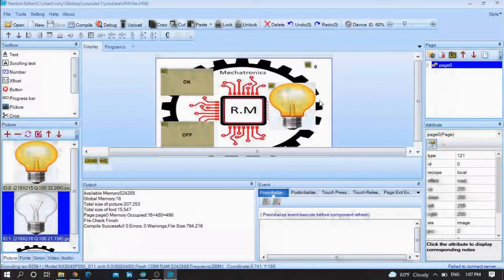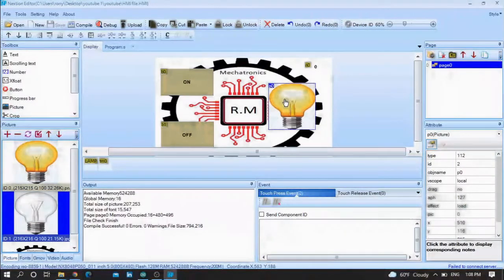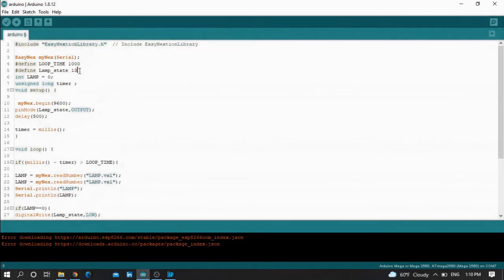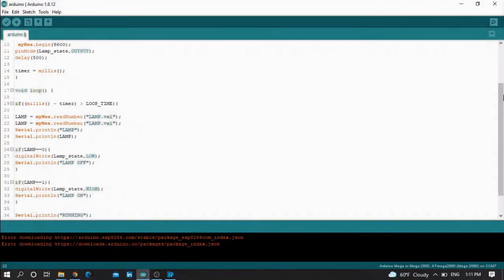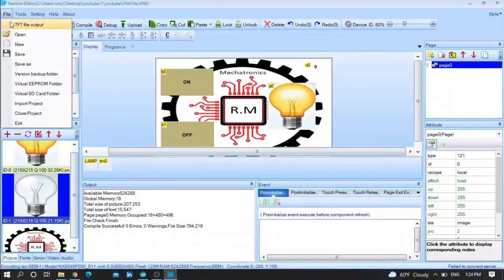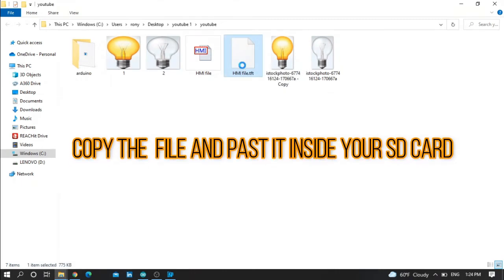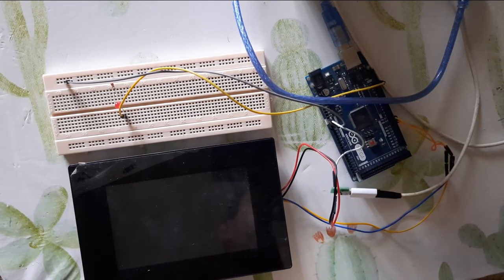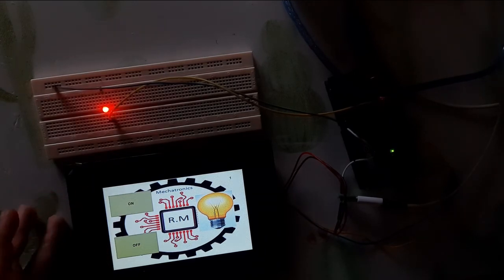How to control an Led from Nextion HMI screen using Arduino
This video shows you how to control an led from nextion HMI screen using Arduino with a simple serial communication library.
No need to Write anything, you can download both code 👇👇
Arduino code👇👇

Nextion HMI displays are getting popular in many different applications..